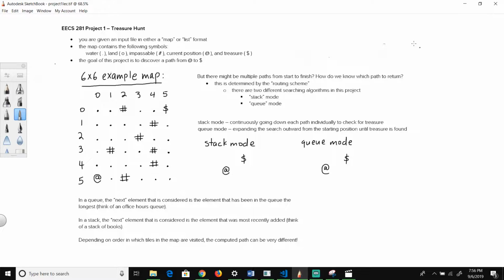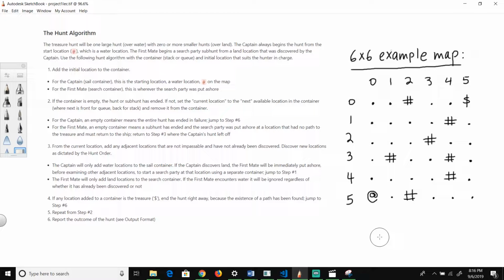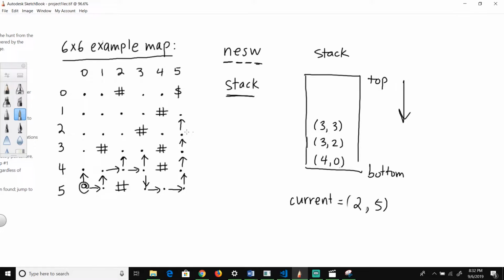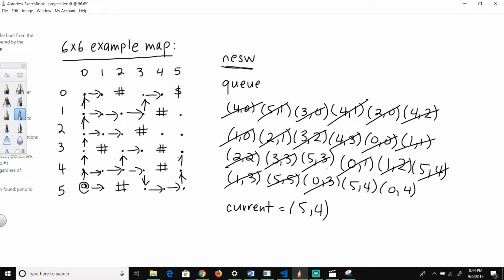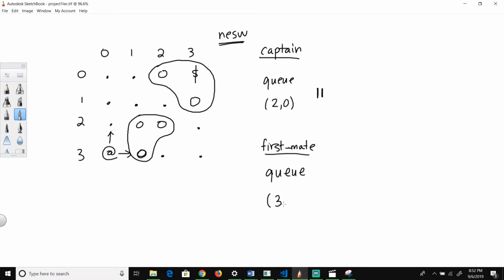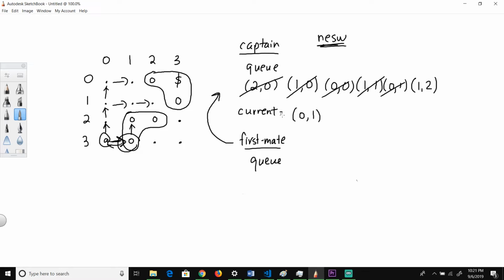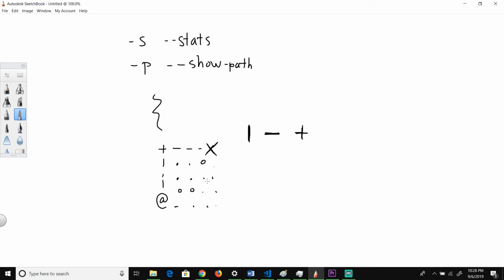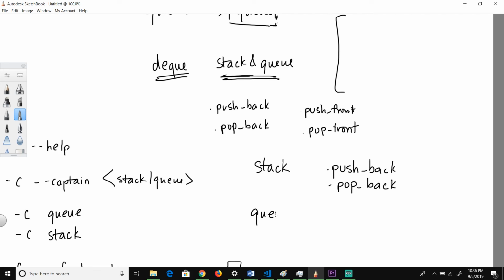EECS 281 F19 Project 1 Routing Scheme Tutorial - Treasure Hunt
Here is an overview of the routing (search) algorithm that should be used in Project 1.